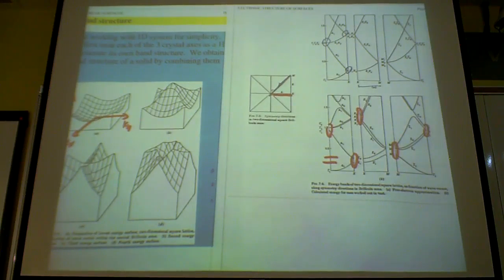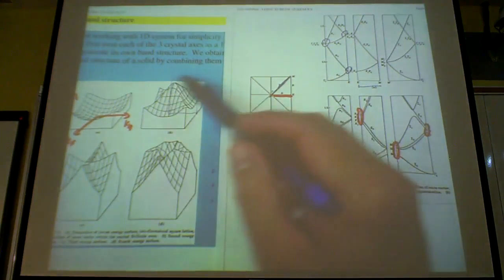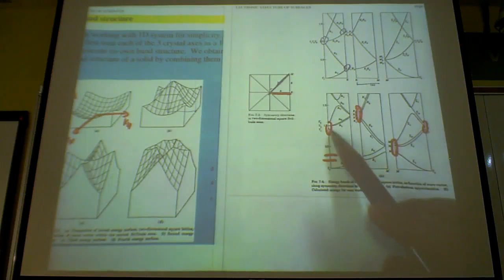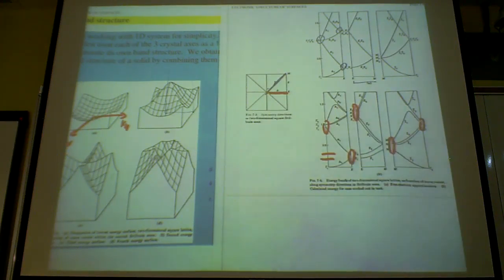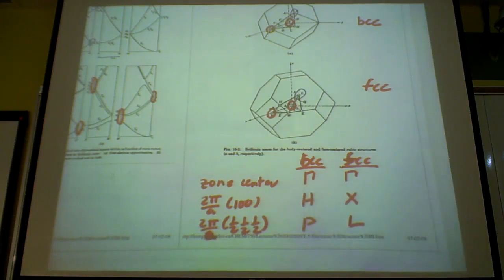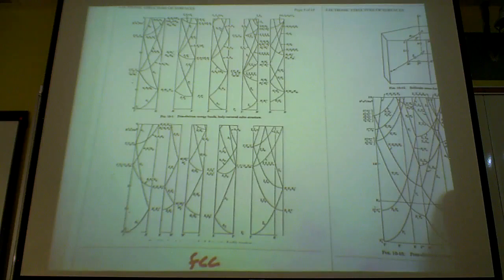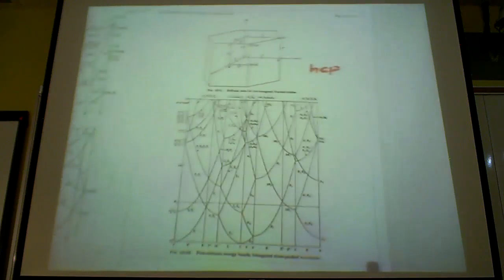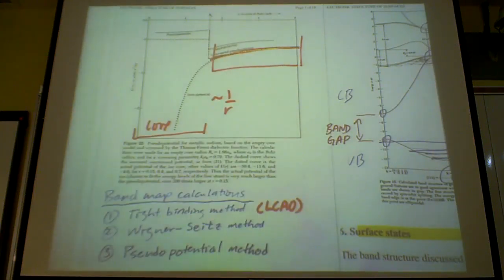Mar 11th - 4